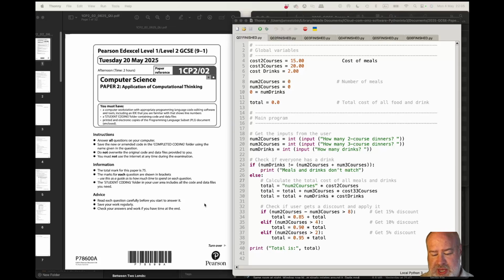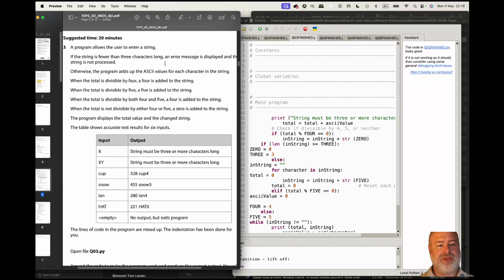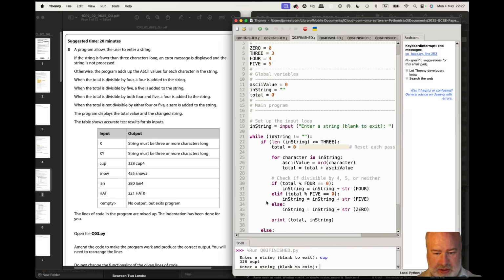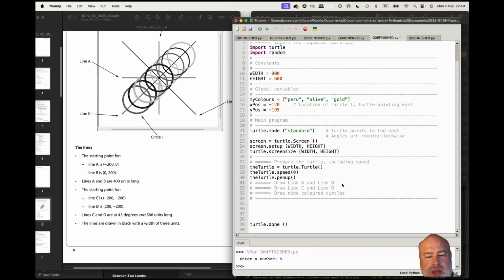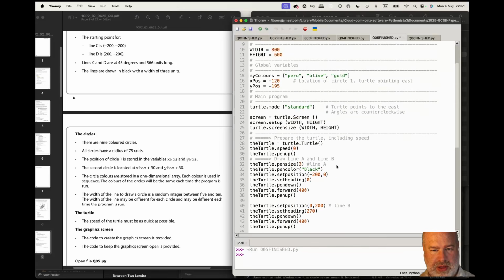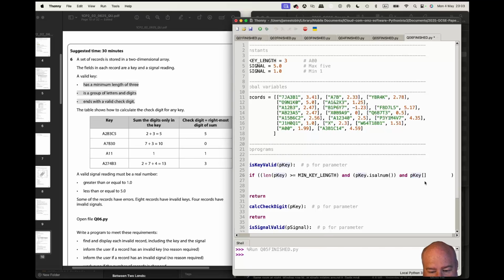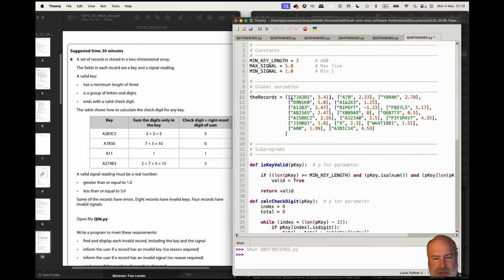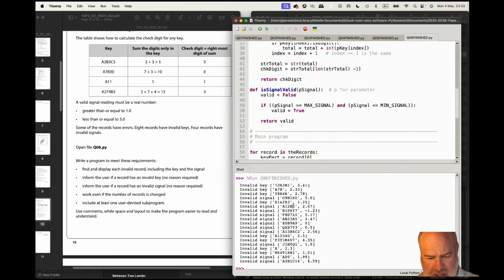GCSE Edexcel Computer Science Paper 2 2025 walk-through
GCSE Edexcel Computer Science Paper 2 2025 coding paper walk-through